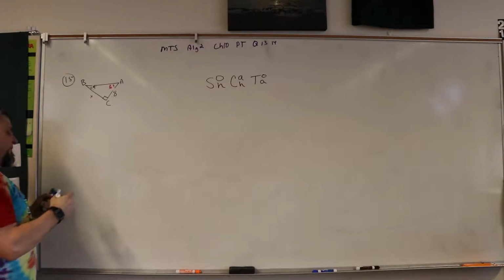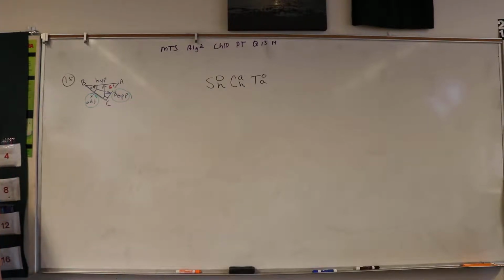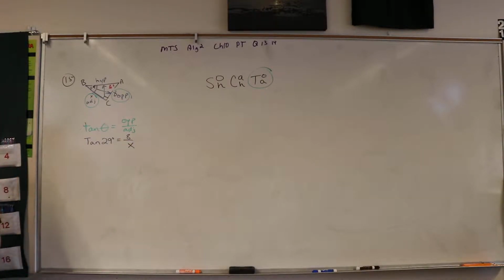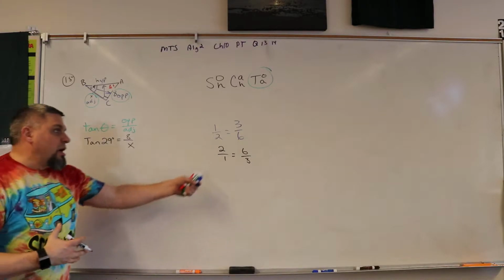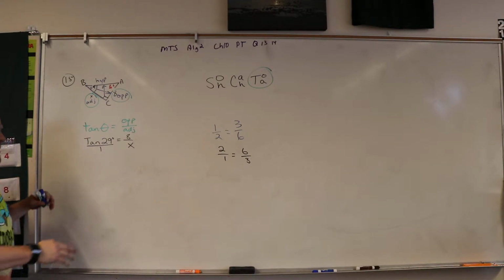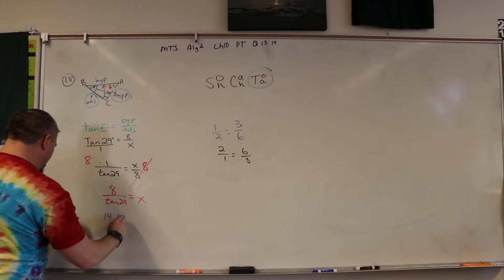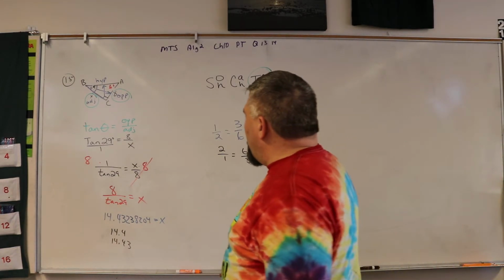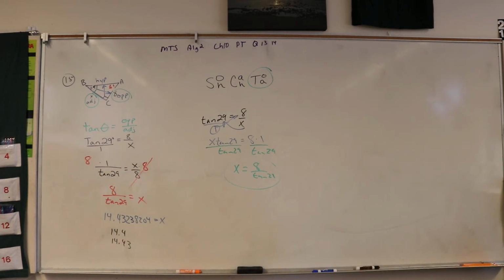MTS ALG2 CH10 PT Q15